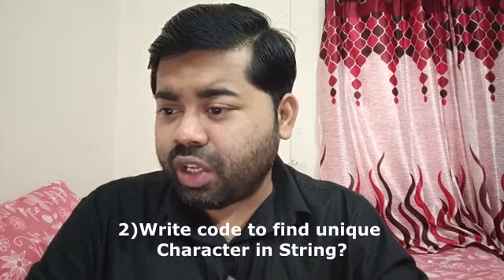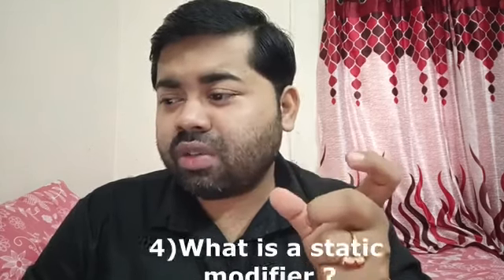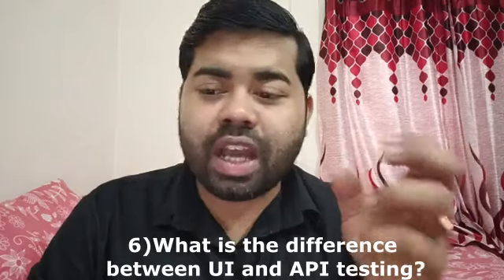Cognizant Interview Questions For Automation Test Engineer|Java|Selenium|API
API Testing (Full Course)
Java Tutorial For Beginners(Full Course)
Exception Handling in Core Java
Automation testing(Java Selenium API Testing, Cucumber) interview questions and answers for experienced and Fresher
RealTime_Interview Questions And Answer for Experience |Testing|development|Devops
SELENIUM WEBDRIVER TUTORIAL - Learn Selenium Automation with Java
ChatGPT In Automation Testing
Paid Courses:
Core Java + Selenium +Framework
Core Java Programming - Beginner to Master